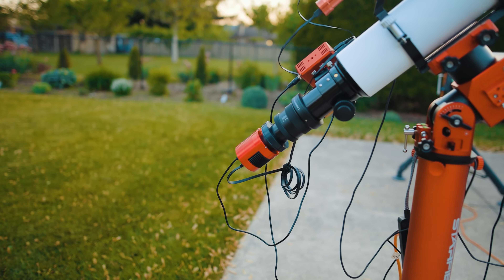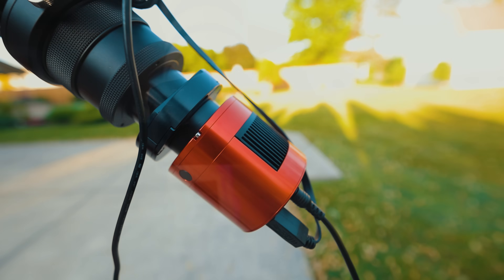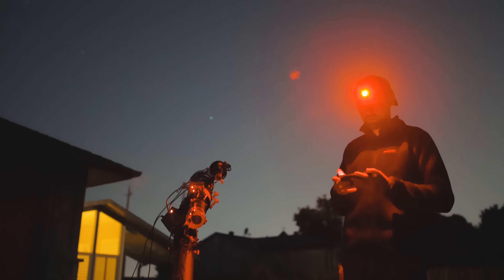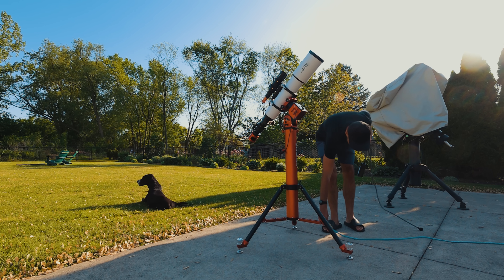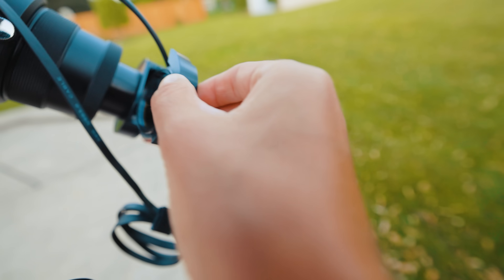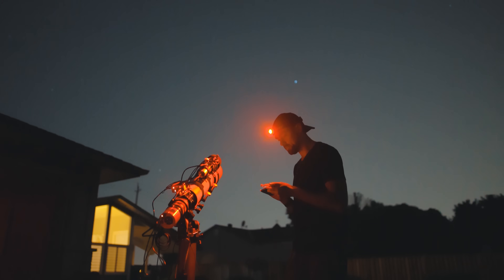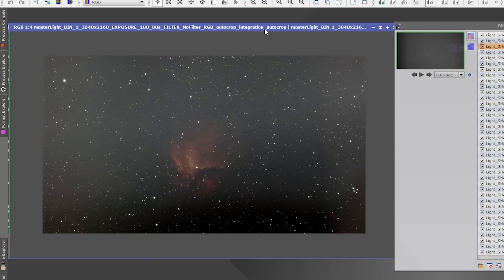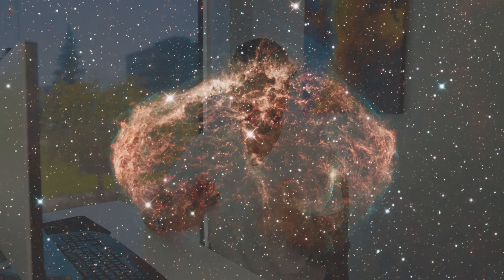Could the ZWO ASI585MC Pro Replace Your DSLR?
The ZWO ASI585MC Pro has arrived, the most affordable cooled astronomy camera in ZWO's lineup. See what it's like to use this camera for deep-sky astrophotography and my first-light results!